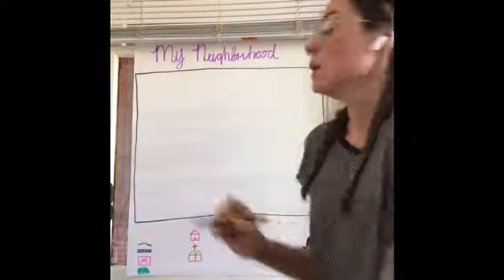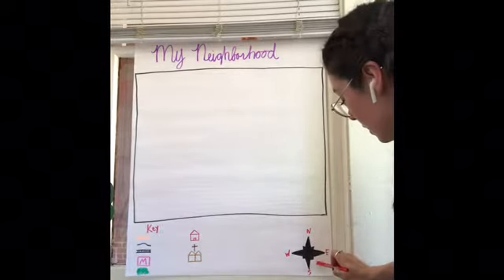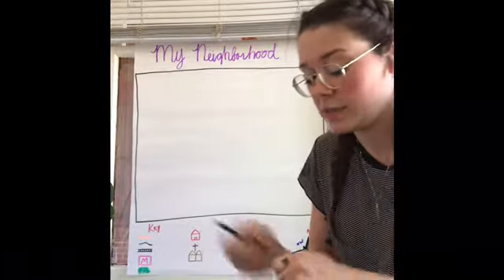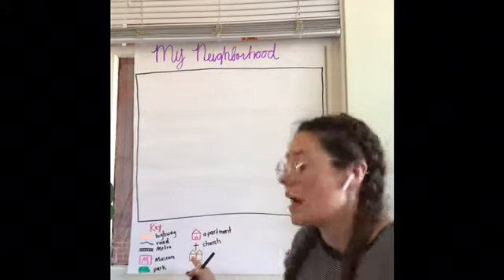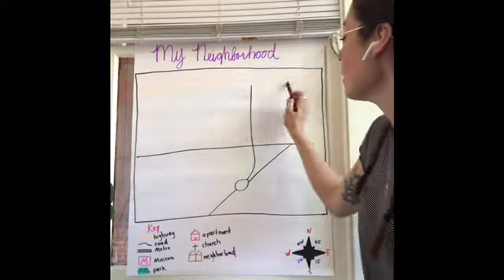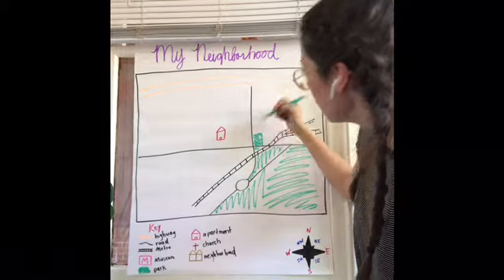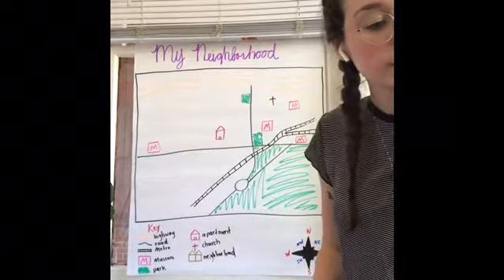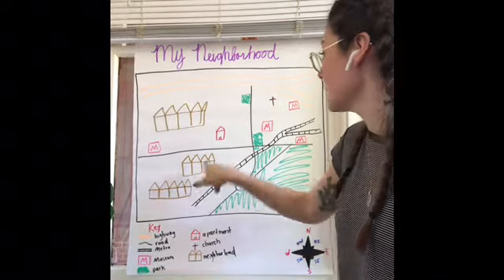Making Your Own Map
Parts of a map review and modeling making a map